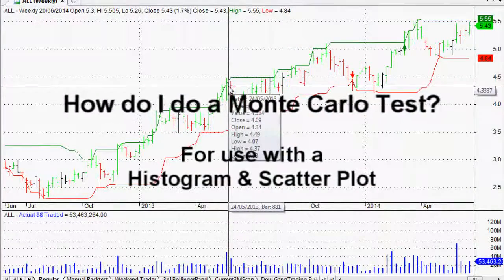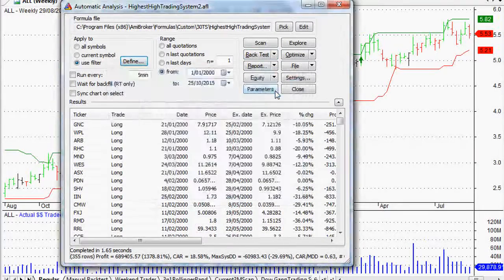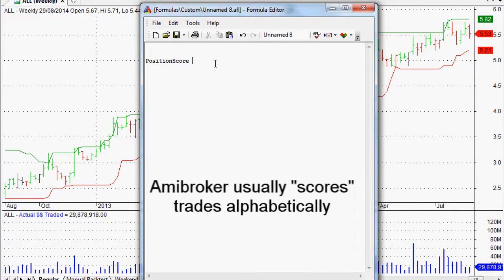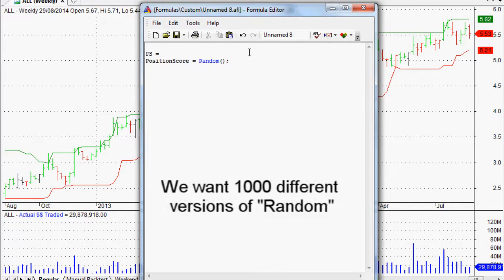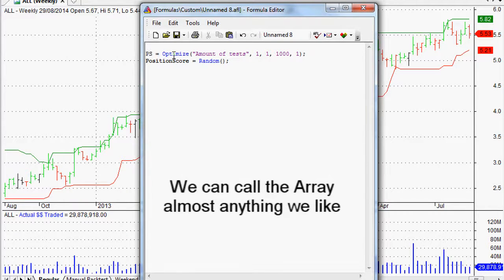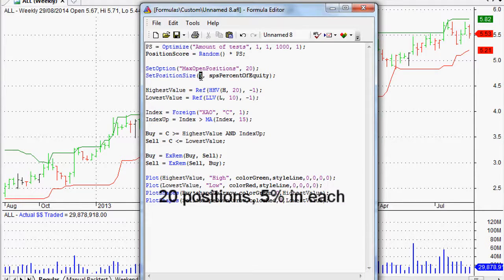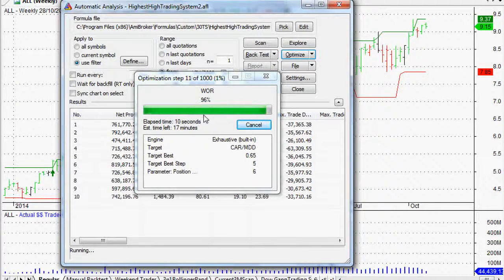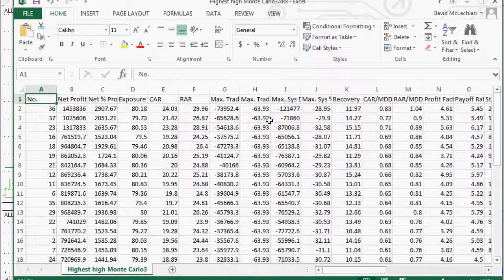Amibroker Q & A: How to do a Monte Carlo test? (on ANY version)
Hello!  I think you are fantastic.  This video shows how to do a Monte Carlo test on OLDER versions of Amibroker.  The latest version of Amibroker has it all built in.

This video is the first of Amibroker Questions and Answer videos I'm doing.  After creating the free Amibroker video course at my site a while ago, I received many reader and viewer questions.  Some of them, I'll turn into Videos so EVERYONE can benefit!

Please enjoy, and "happy trending" until we meet again.